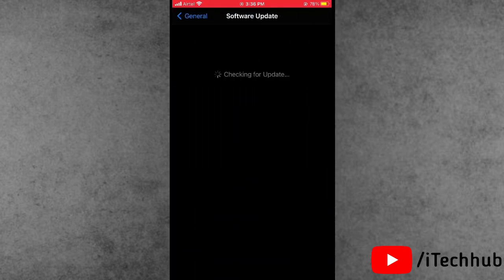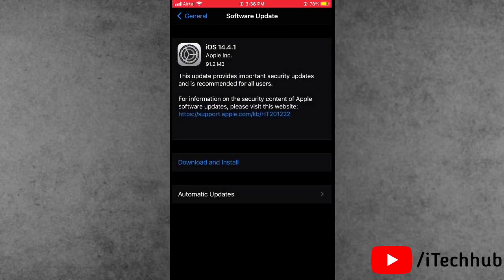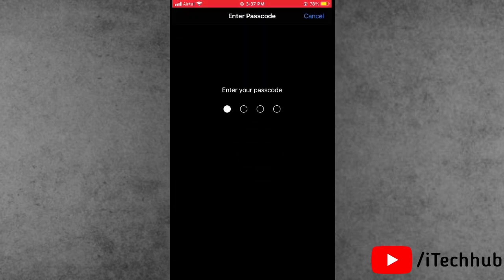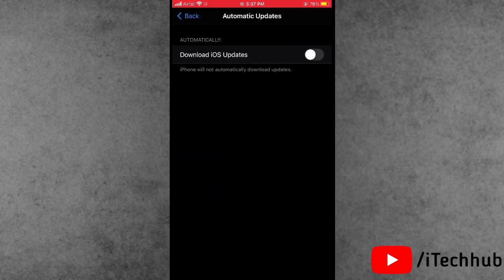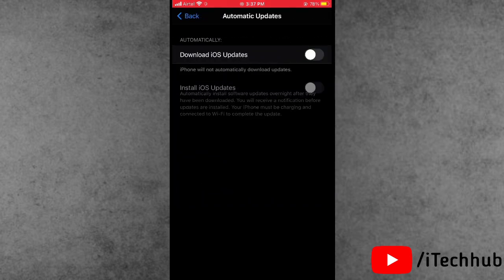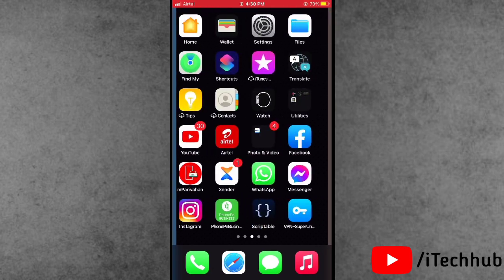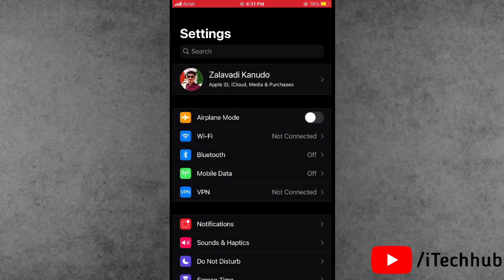iOS 14.4.1 Review On iPhone 7 Plus | What's New ?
1. How To Install iOS 14.4.1
2. iOS 14.4.1 Review On iPhone 7 Plus
3. iOS 14.4.1 Connectivity
4. iOS 14.4.1 App Performance
5. iOS 14.4.1 Speed
6. iOS 14.4.1 Problems

Best Deals
Boya M1 Mic